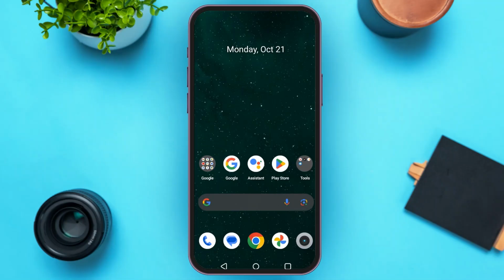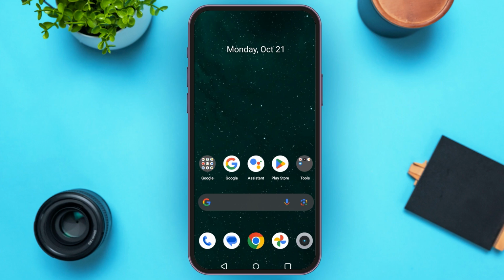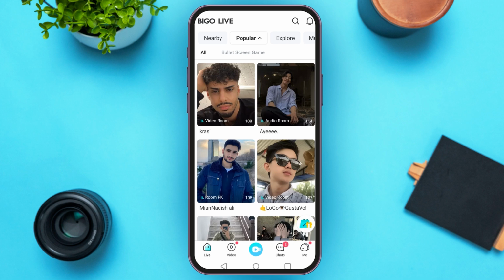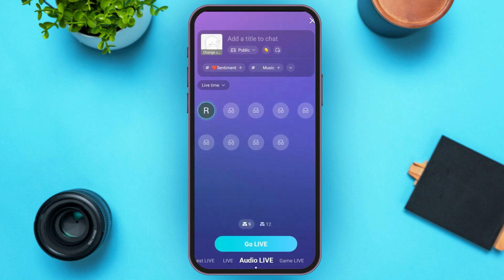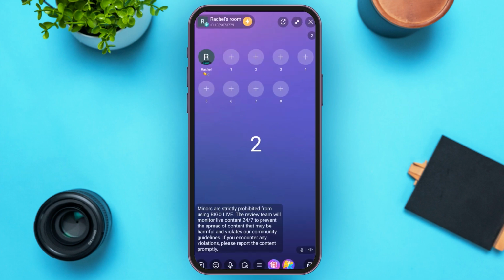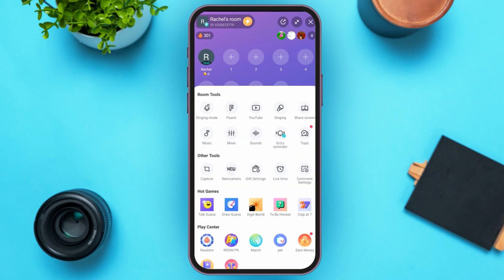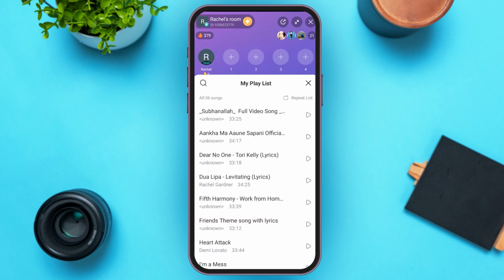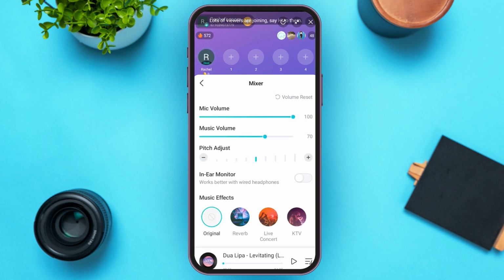How To Add Background Music On Bigo Live 2024 | Enhance Your Bigo Live Stream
In this video, we’ll show you how to add background music to your Bigo Live stream to make it more engaging and enjoyable. Follow along for a step-by-step guide on selecting and playing music during your broadcasts for a more immersive experience.